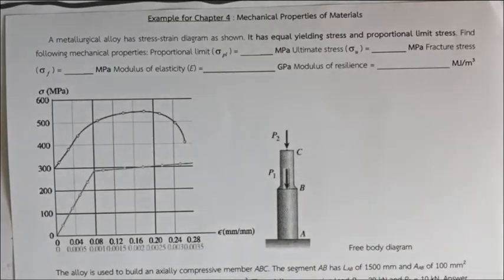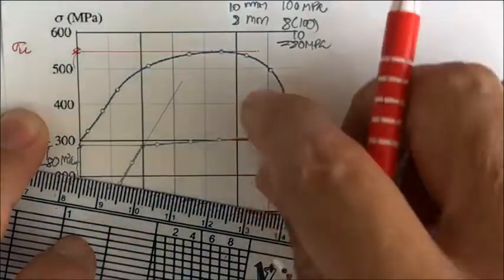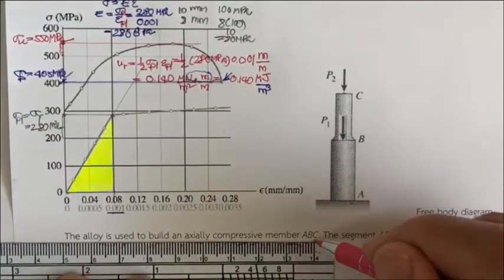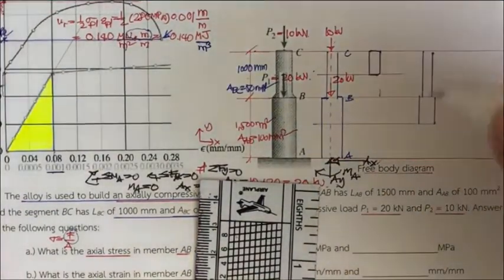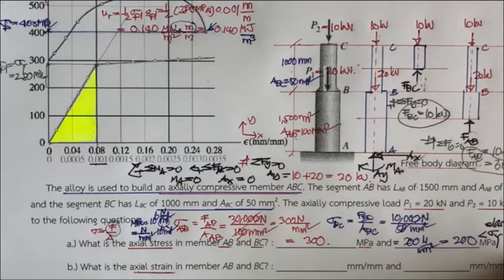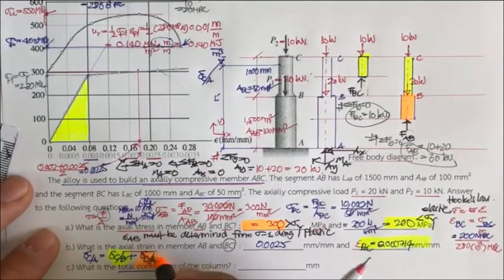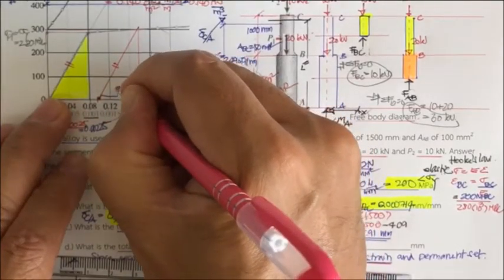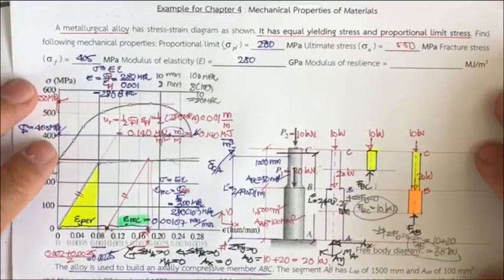582212 Ch 4 (Clip 2/2 Lecture 5) Mechanical Properties of Materials : Extra Example